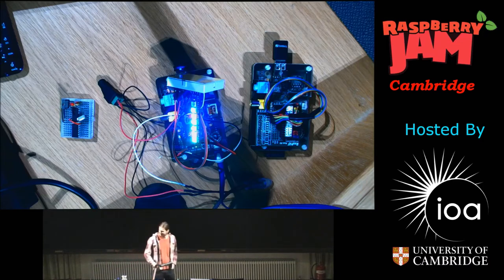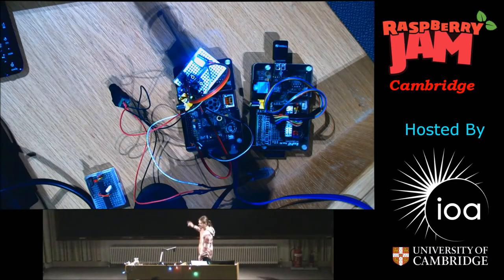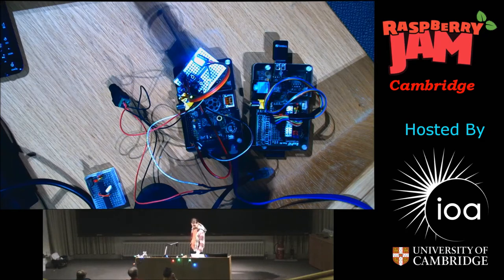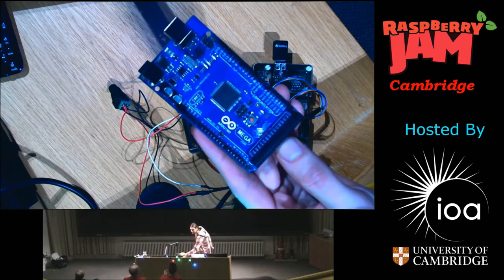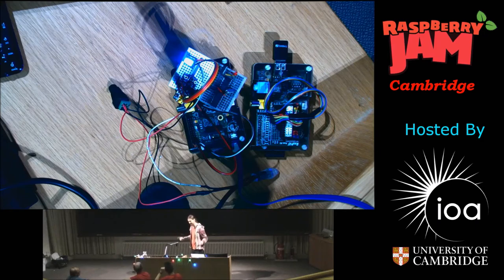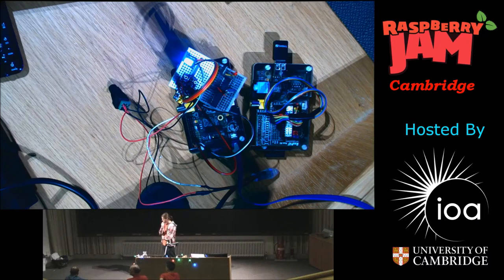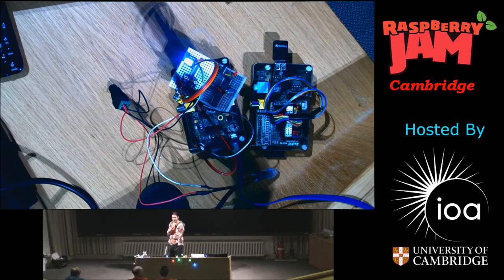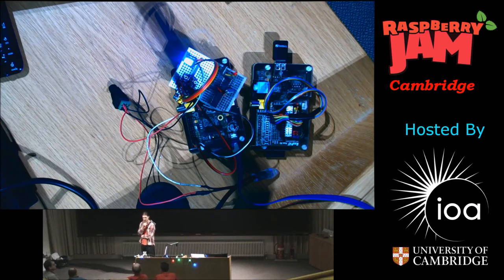CamJam4 - Pico Piduino & Microcontrollers - Phil Howard Gadgetoid